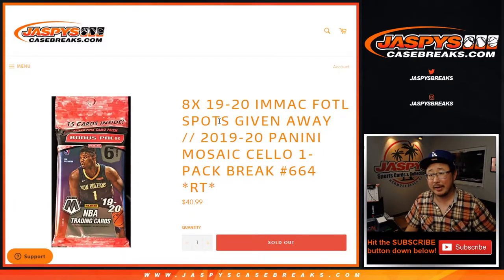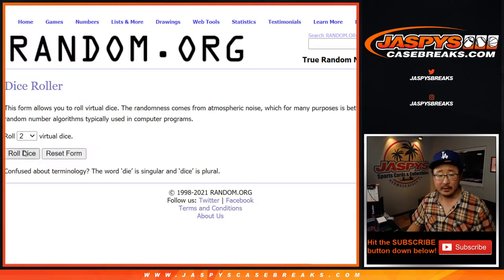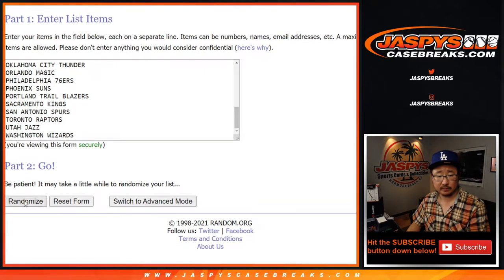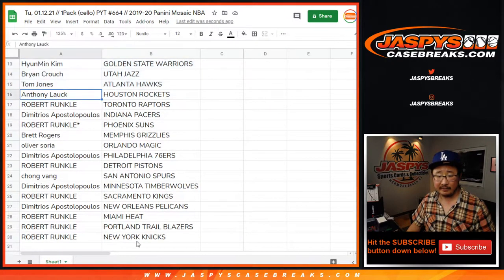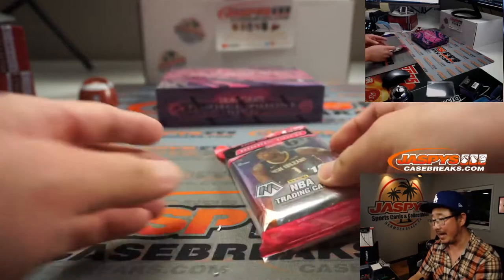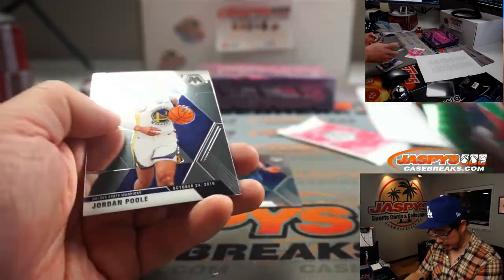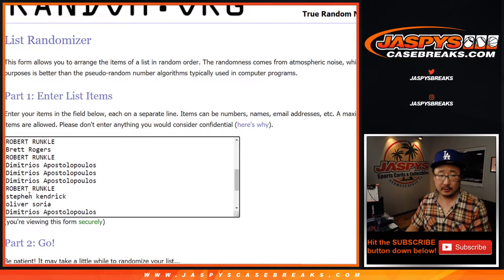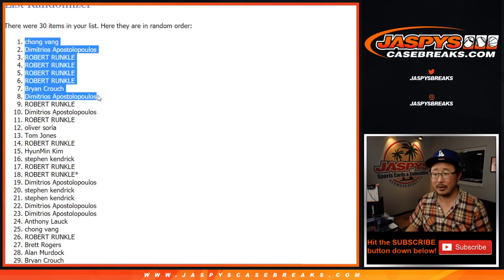Tu, 01.12.21 // 1Pack (cello) PYT #664 // 2019-20 Panini Mosaic NBA